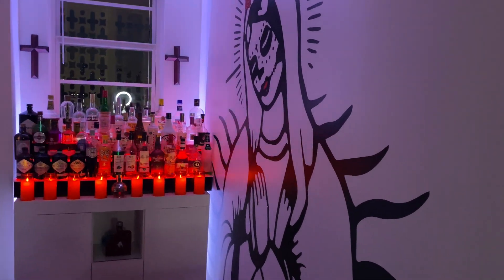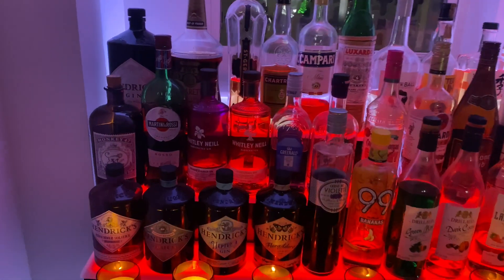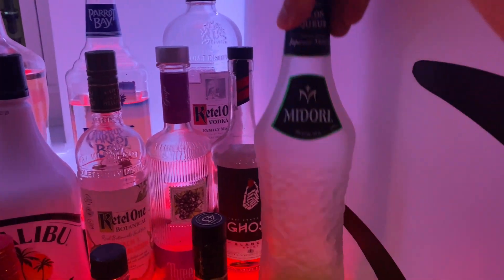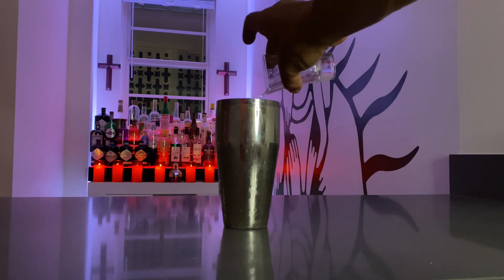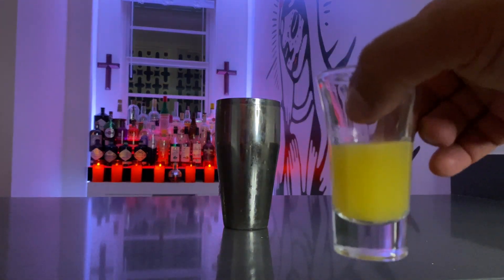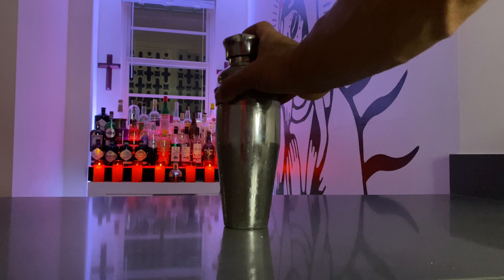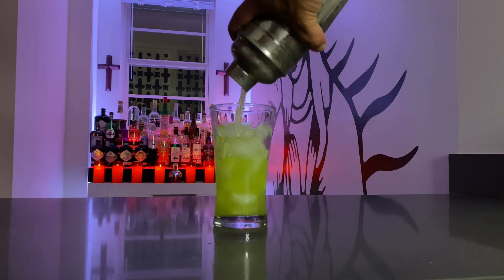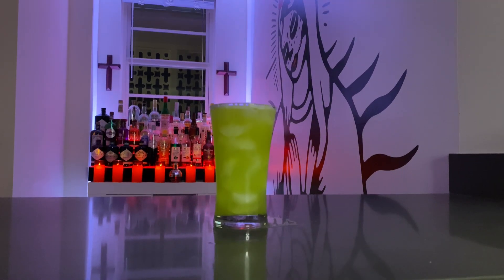Impromptu Mixology: Mountain Dew Melon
In this video, we're taking the phrase "necessity is the mother of invention" to a whole new level! We scoured our home for ingredients to create an impromptu cocktail and ended up with the delicious and unexpected "Mountain Dew Melon." Who knew tequila, melon liqueur, and pineapple juice would be such a winning combination? Join us on this creative journey as we make a clever and witty cocktail with whatever we could find lying around. Trust us, you won't want to miss this tasty and entertaining adventure!